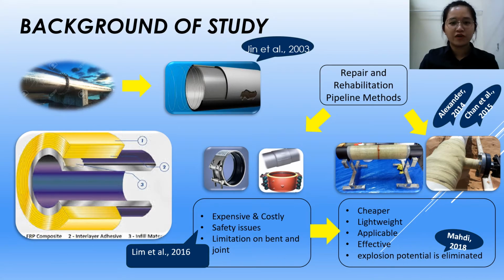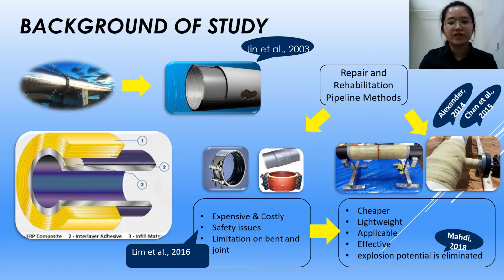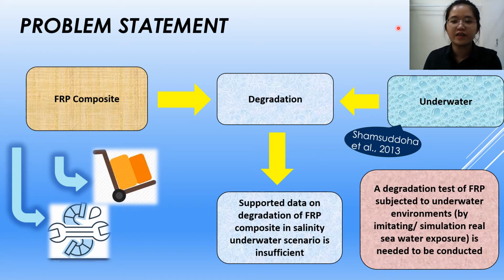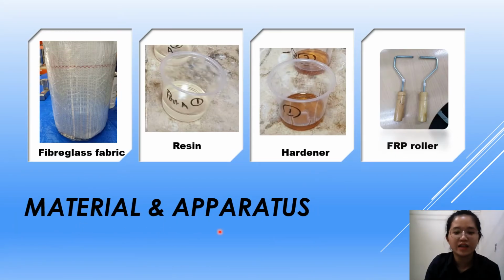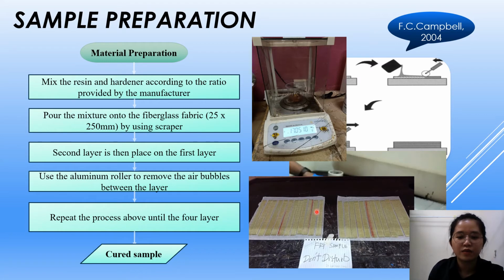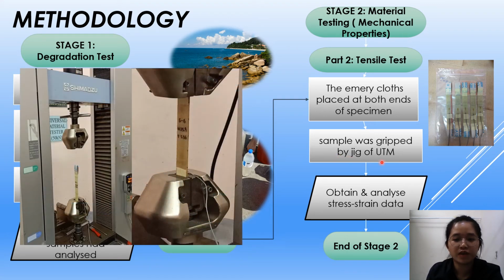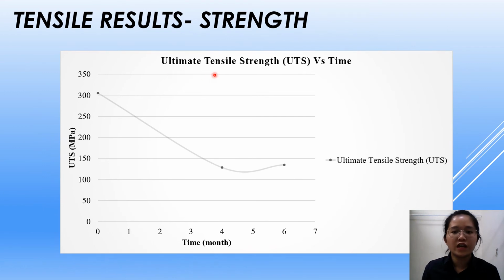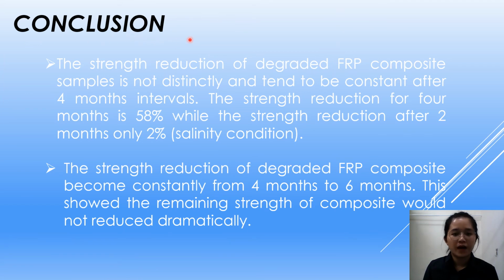DEGRADATION TESTING OF FIBRE-REINFORCED POLYMER(FRP) COMPOSITE SUBJECTED TO UNDERWATER ENVIRONMENT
LOOI KAM KWAN
AA16220